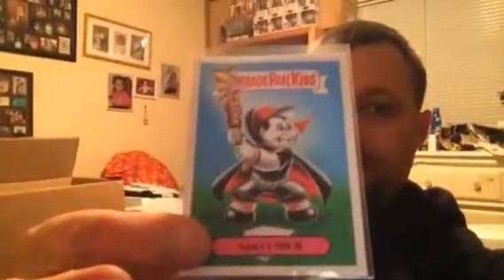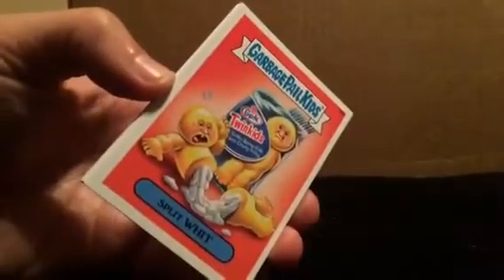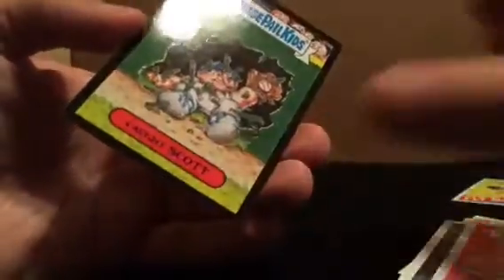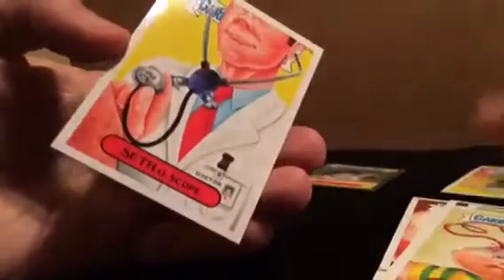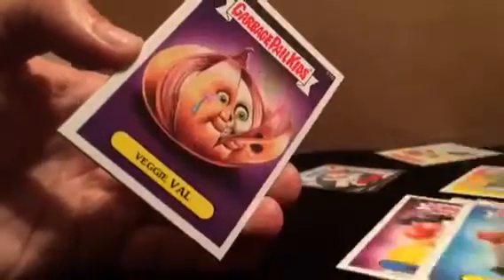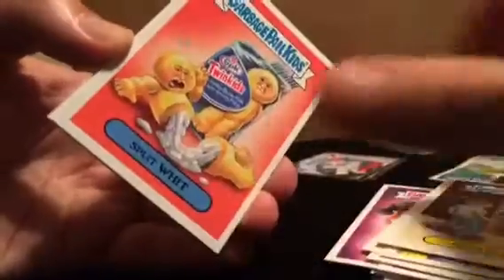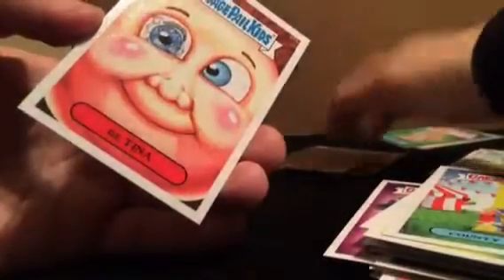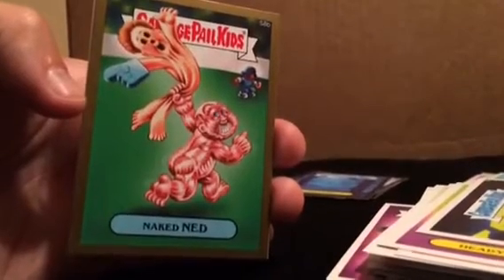Garbage pail kids 2015 series 1 hobby box p3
Last slabs from our hobby box.  How will it end?